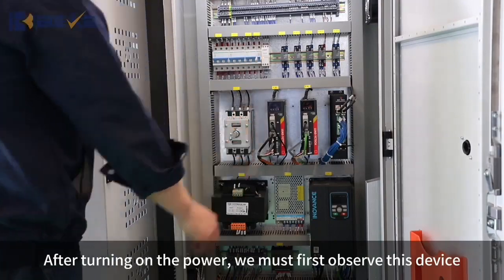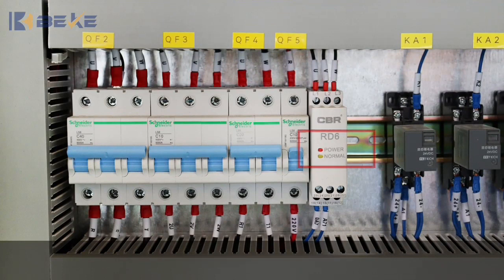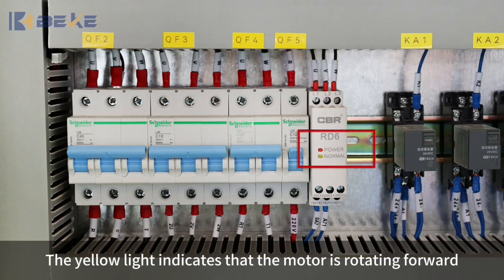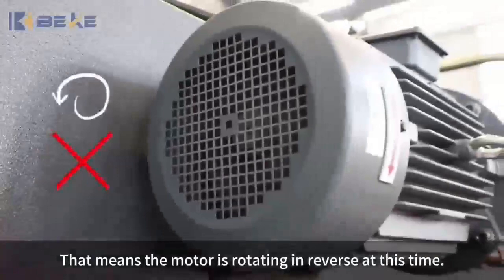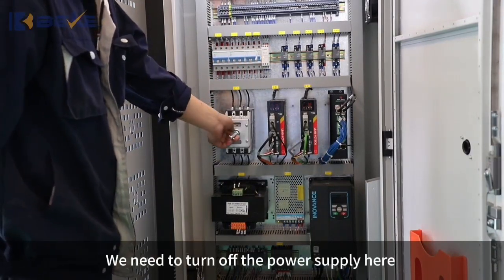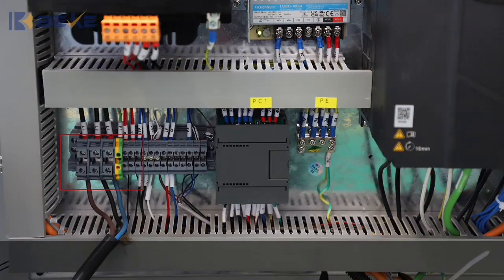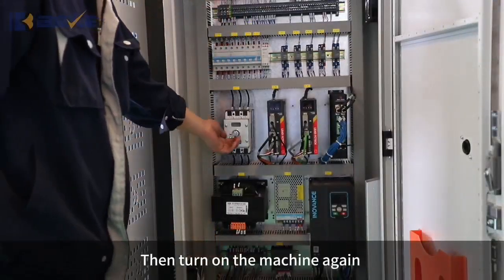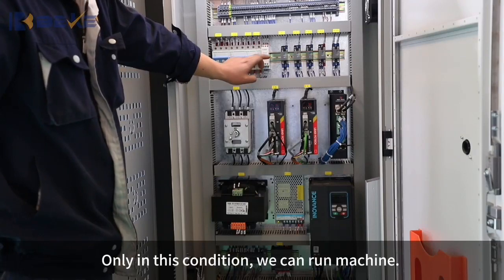BK15/DE15 CNC press brake operation manual BASIC PART-filling and wiring